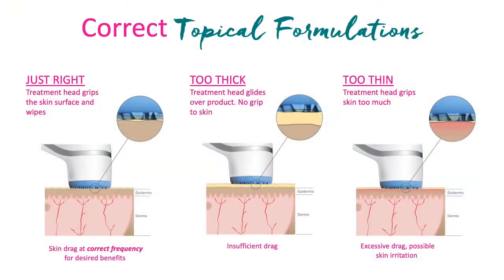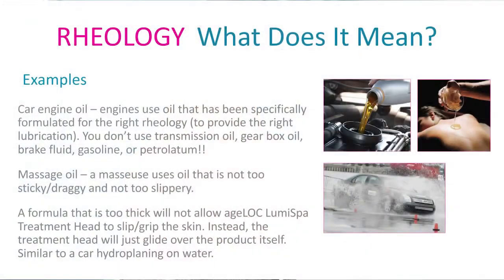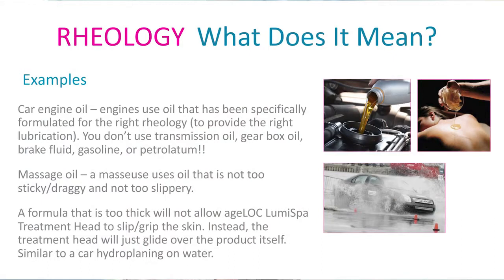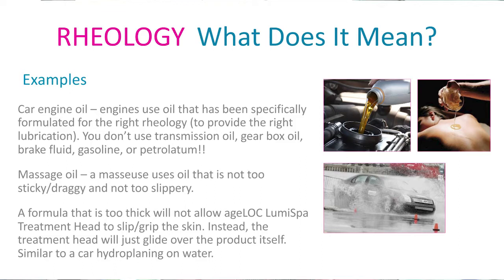NuSkin- ageLOC LumiSpa Treatment Cleanser with K.C. Holley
There are countless options for facial cleansers, but to maximize the skin perfecting and cleansing benefits of ageLOC LumiSpa, there’s only one clear choice—ageLOC LumiSpa Cleanser.